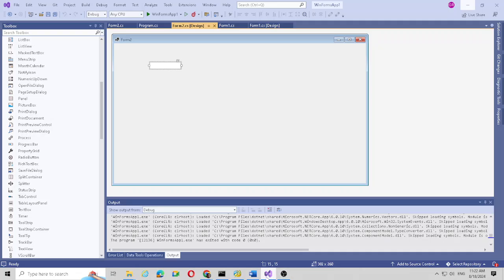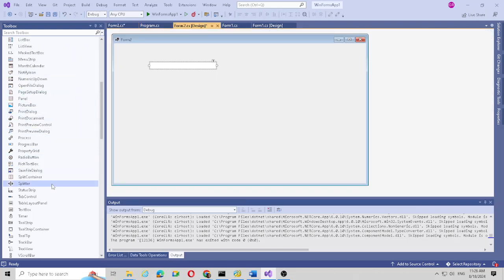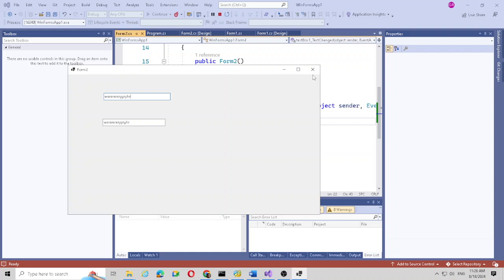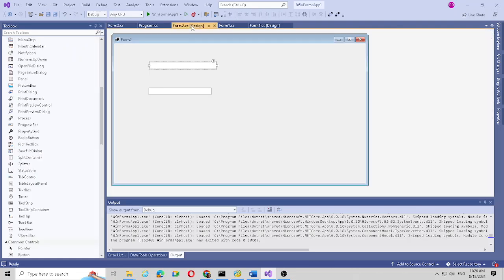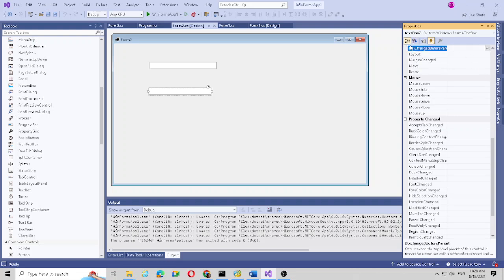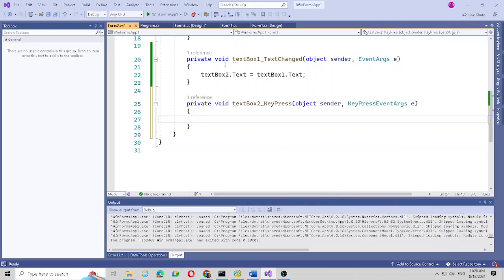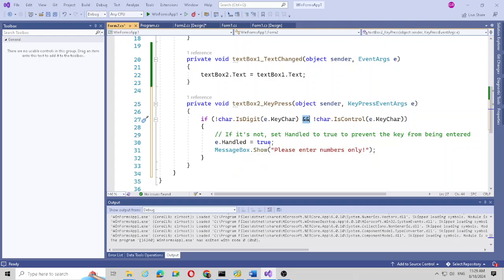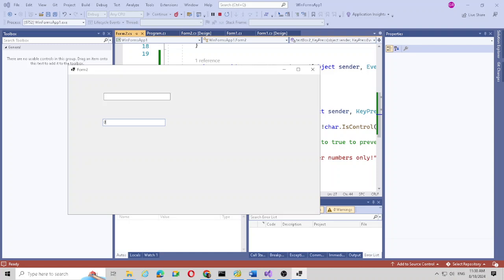"Handling KeyPress and TextChanged Events in C# | Windows Forms Tutorial"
Description:
In this video, I’ll show you how to handle both the KeyPress and TextChanged events in C# Windows Forms! These two events are essential for managing and controlling user input. You’ll learn how to detect specific key presses and modify text as it's being typed.

What You'll Learn:

The difference between KeyPress and TextChanged events.
How to handle the KeyPress event for real-time key detection.
How to use the TextChanged event to modify text dynamically (e.g., converting to uppercase).
Practical examples of input validation and automatic text transformations.
Code Walkthrough:

KeyPress Event:
We’ll capture specific key presses and only allow certain keys (e.g., numeric input). This is useful for validating user input at the moment they press a key.

TextChanged Event:
We’ll also demonstrate how to modify text in real-time by converting it to uppercase as the user types. The TextChanged event triggers whenever the text in the TextBox changes, allowing for immediate feedback or transformations.